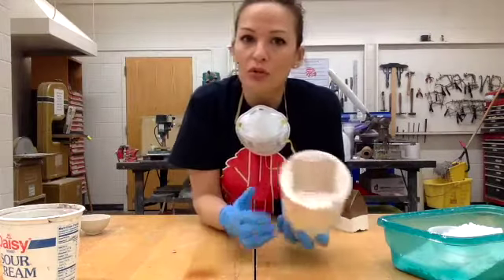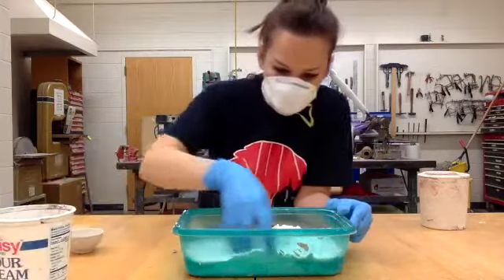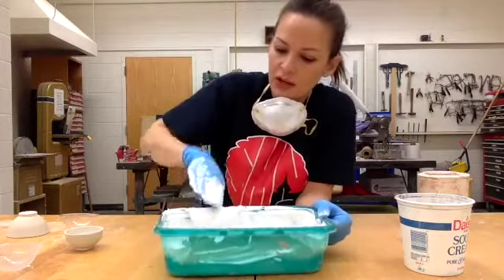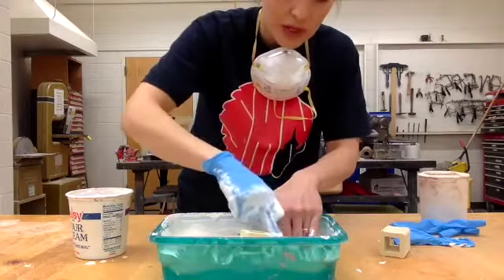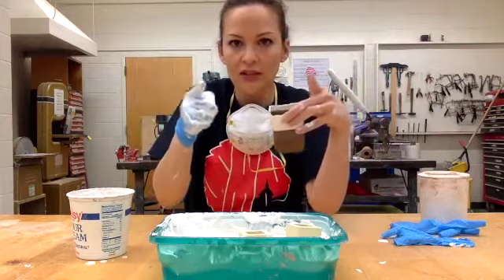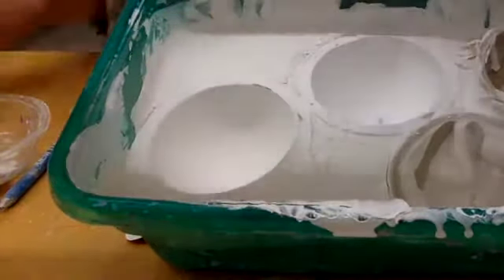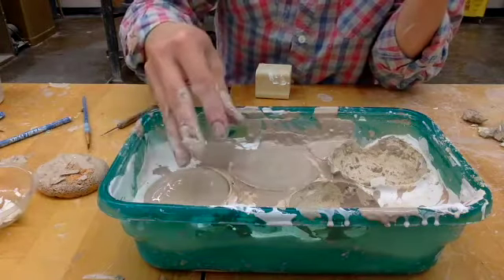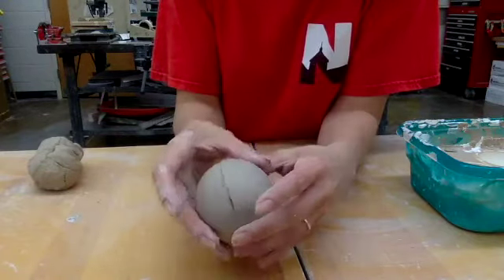How to make a plaster mold for slip casting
This video shows you how to make the plaster mold and how to caste slip in it to reproduce a form.